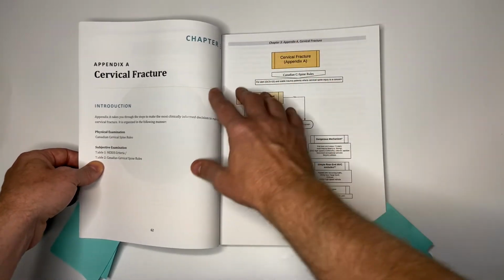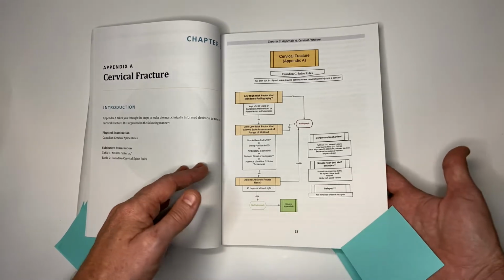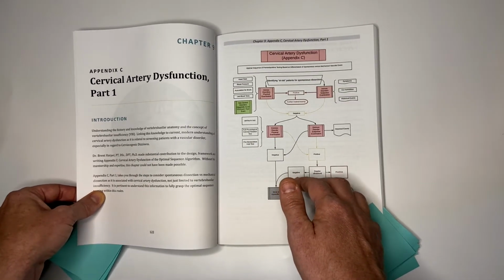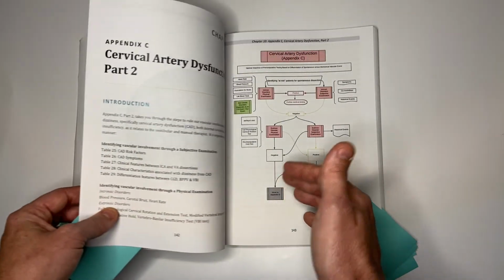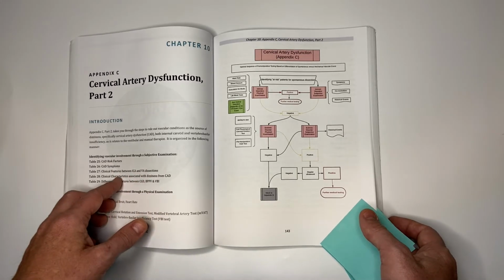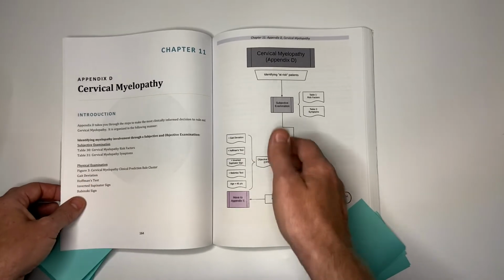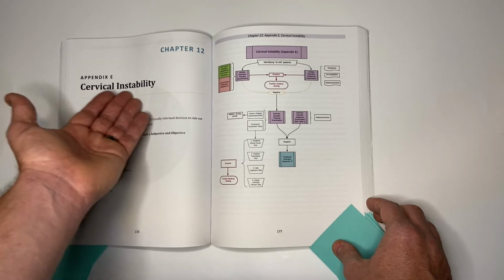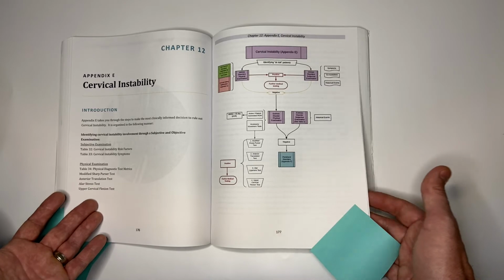How to Diagnose Cervicogenic Dizziness (inside peek at our book)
How to Diagnose Cervicogenic Dizziness with the Optimal Sequence Algorithm is the most concise differential diagnosis approach to ruling out cervical fracture, central disorders, vascular dissection, myelopathy, instability and peripheral vestibular disorders to effectively then rule in the cervical spine as the cause of symptoms.

This video provides an inside look at our book.  I take you through the chapters of the practical, clinical procedures with step-by-step guidance of how to screen for non-mechanical conditions with evidence-backed algorithms.

This is the most comprehensive approach to diagnosing cervicogenic dizziness and well over 300 pages. The book is written by Drs. Harrison and Danielle Vaughan, experienced physiotherapists in the orthopedic and vestibular specialities, respectively.

You can learn more about our book and how to purchase it